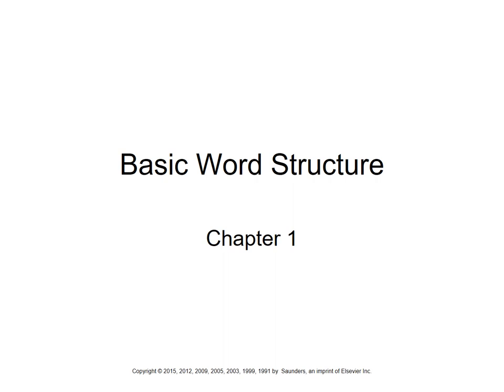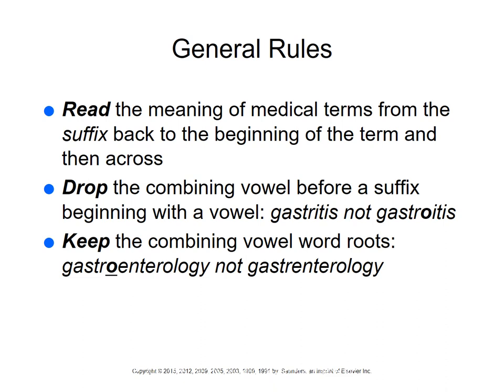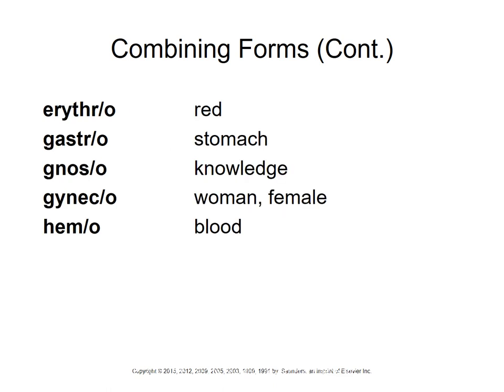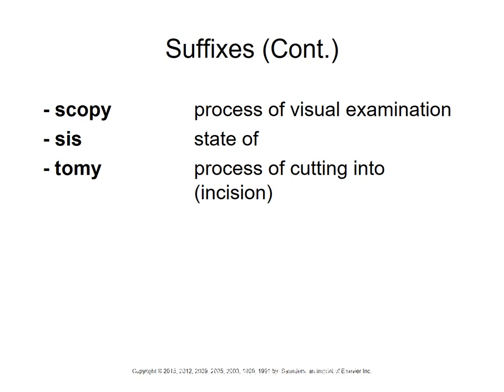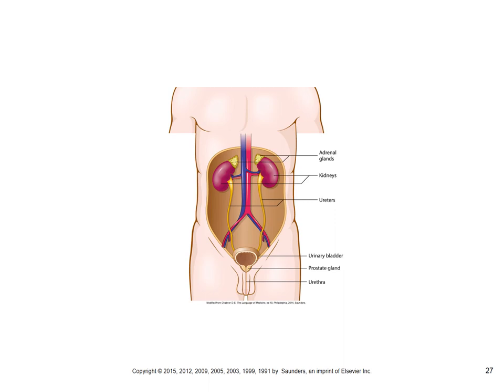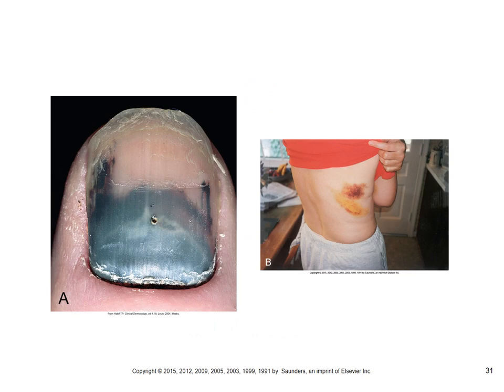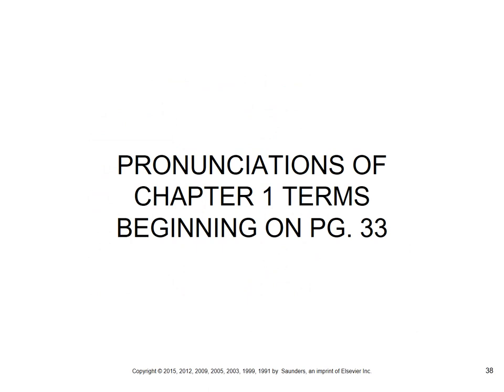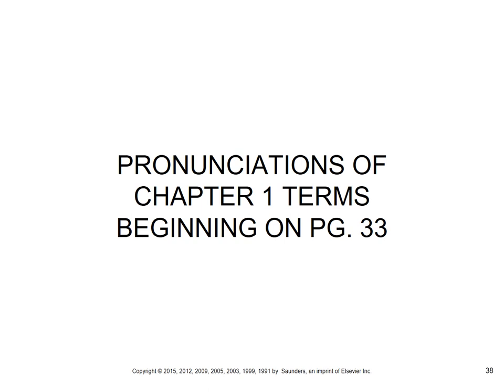Medical Terminology Chapter 1 Basic Word Structure